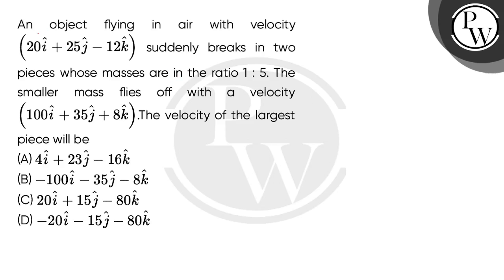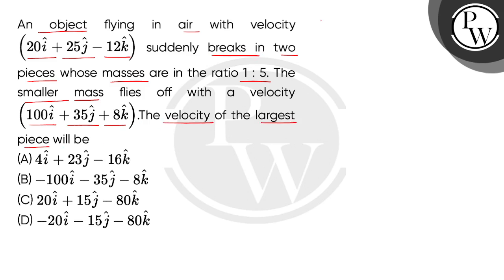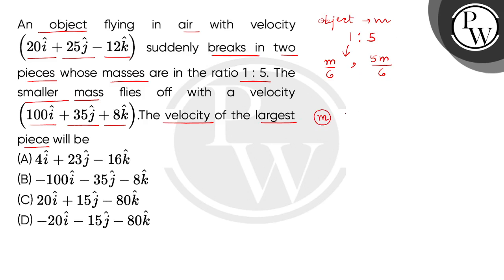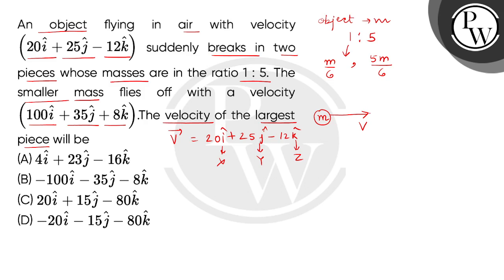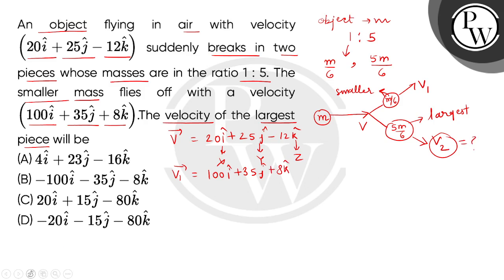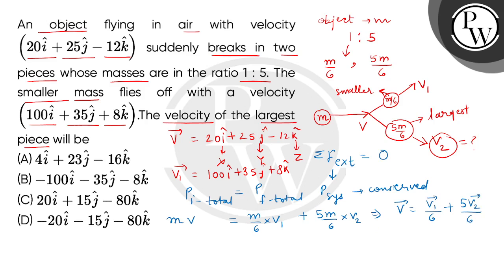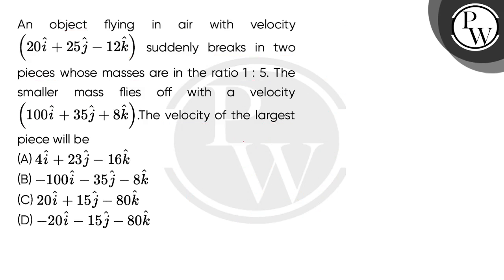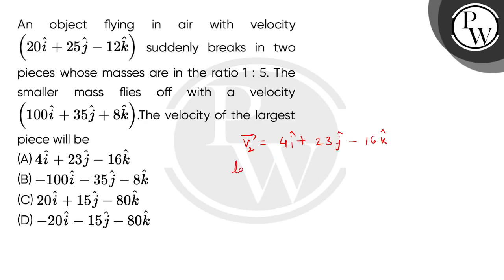An object flying in air with velocity 20i^+25j^-12k^ suddenly breaks in two pieces whose masses ....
An object flying in air with velocity 20i^+25j^-12k^ suddenly breaks in two pieces whose masses are in the ratio 1 : 5. The smaller mass flies off with a velocity 100i^+35j^+8k^.The velocity of the largest piece will be 📲PW App